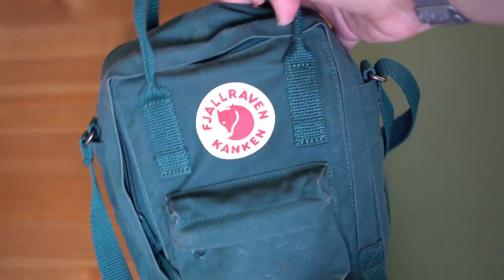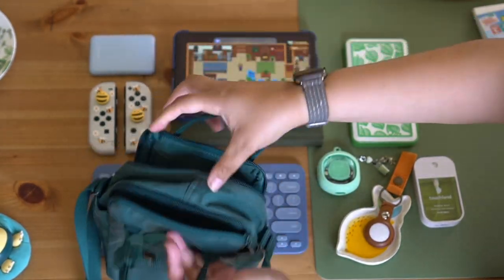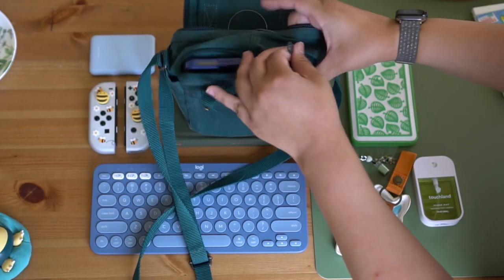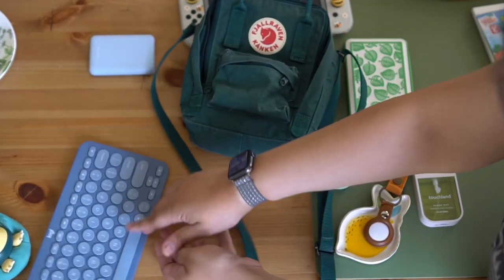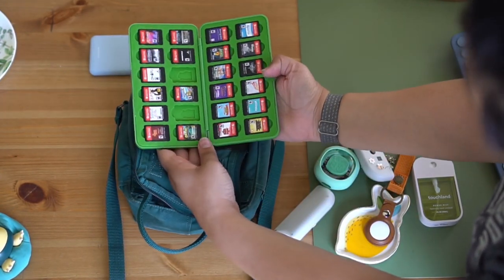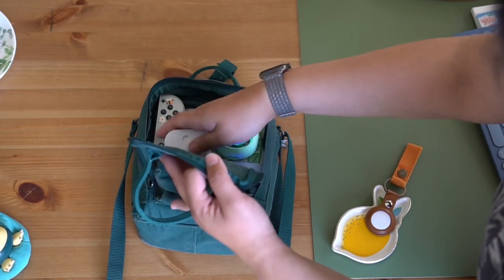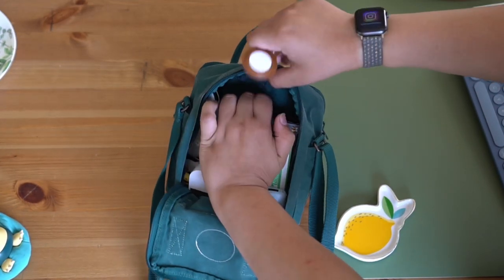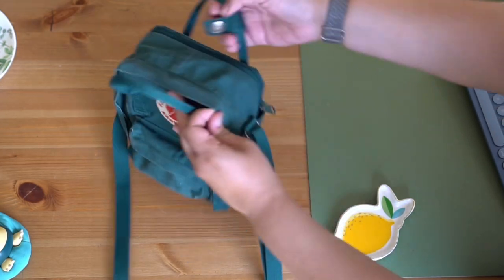Can the Kanken Sling fit your every day items?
Whether you're exploring the urban jungle or embarking on an outdoor adventure, the Fjallraven Sling is the perfect companion to keep your essentials organized, accessible, and secure. With its durable construction, eco-friendly materials, and Scandinavian-inspired design, this sling bag is a statement of your commitment to style, functionality, and sustainability.

Can you use this as your every day bag? Since I usually carry my gamer gear, I tend to have my Nintendo Switch OLED with me. Only because the joycons are detachable is this a viable option. It is a great size if you like to travel light. If you tend to carry a little more, you might want to size up and try the Kanken Mini.

Here are the items featured in my video:
Kanken Sling:

Nintendo Switch OLED:

iPad Mini, and Case:

Nintendo Switch Game Case:

Nintendo Switch Bee Thumb Grips:

Touchland Hand Sanitizer:

ACEFAST earbuds: